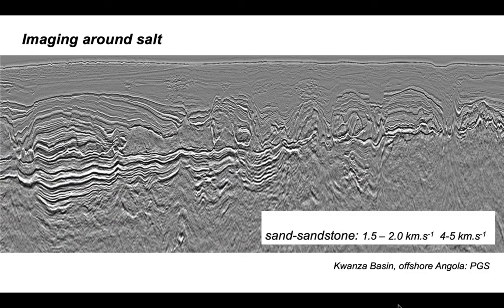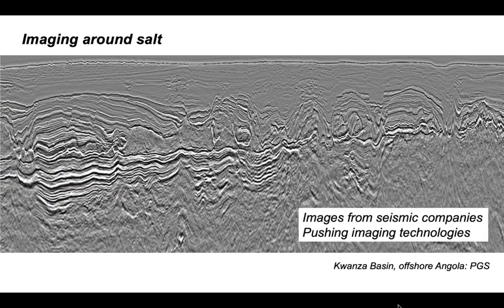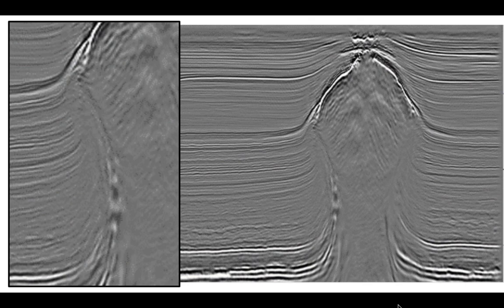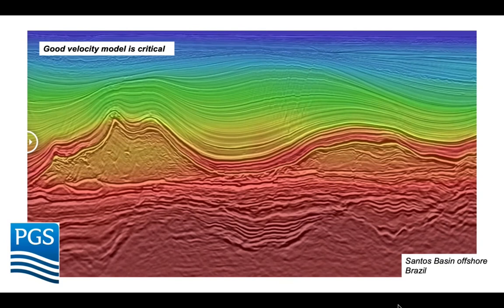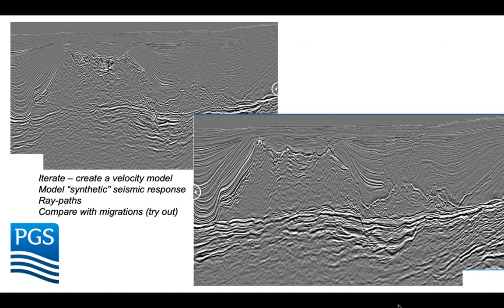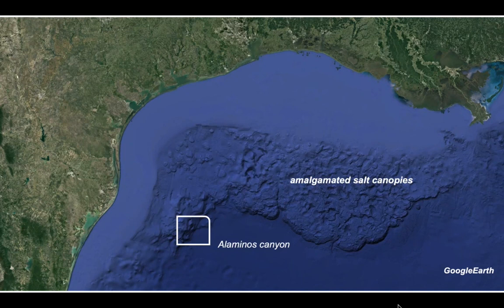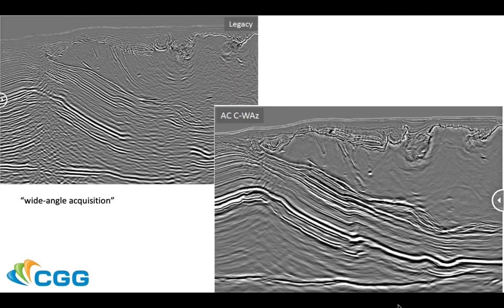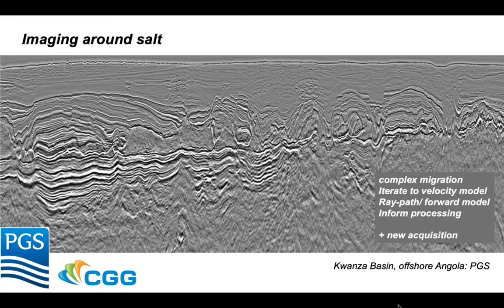Imaging around salt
Part of The Shear Zone Channel. A quick look at how seismic companies are radically improving images of salt tectonics... driven by the search for hydrocarbons.